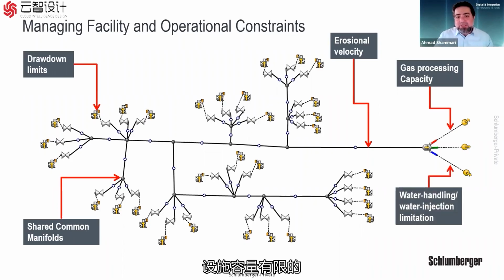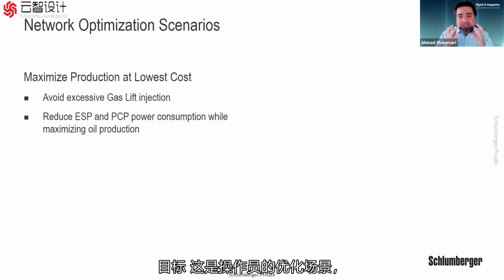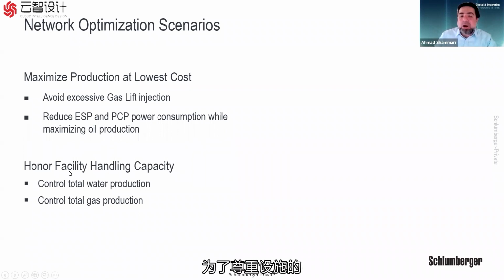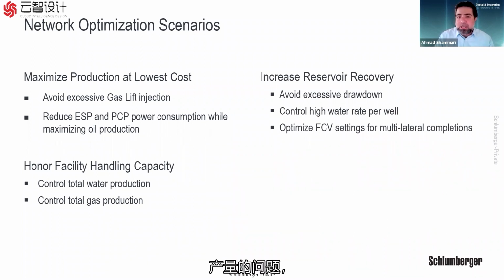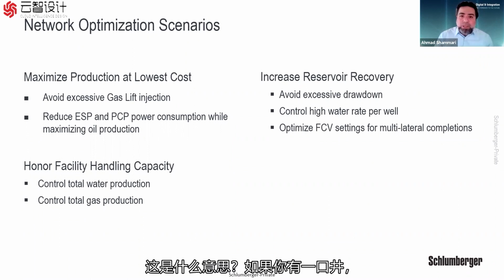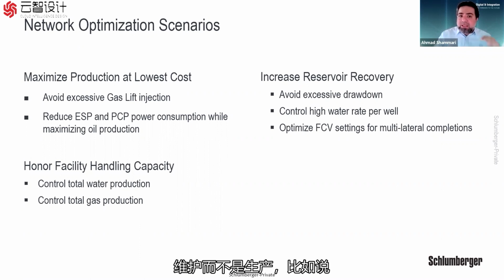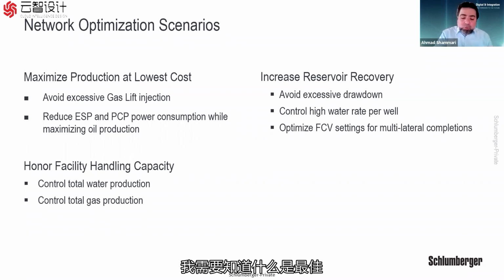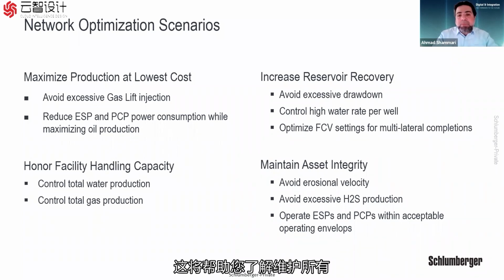Day3 集输管网建模及优化2 管网优化的重要性及Pipesim管网建模操作